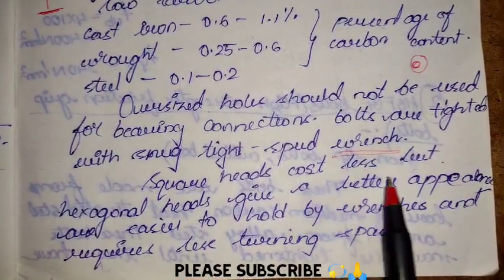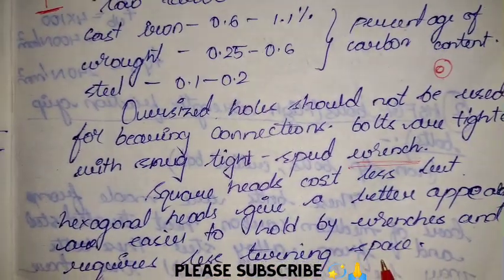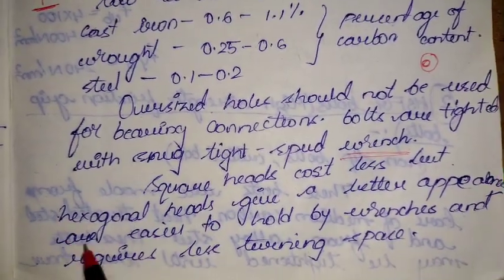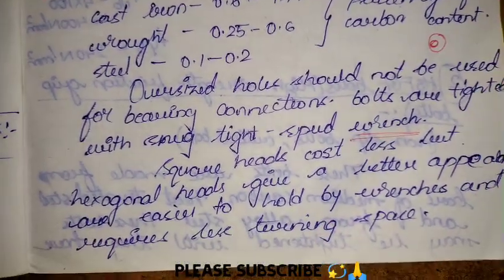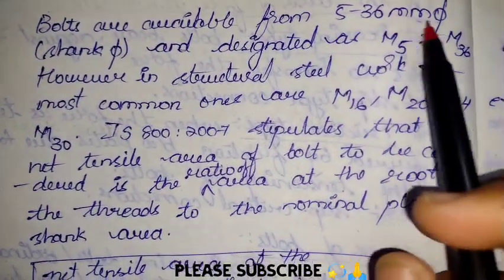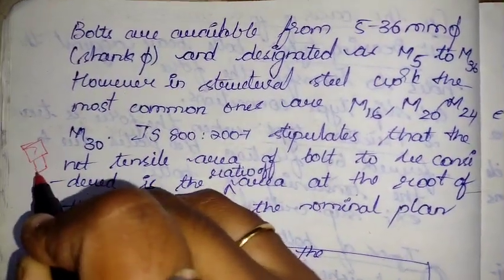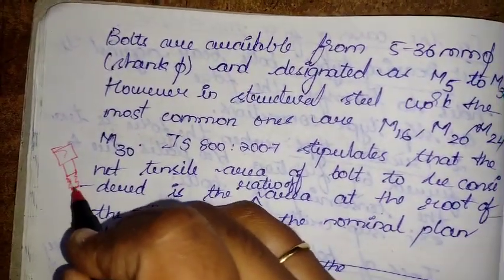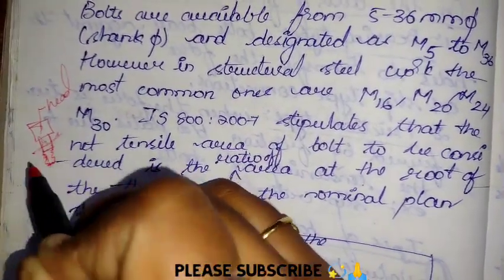TYPES OF BOLTS - UNFINISHED ORDINARY BOLTS & HSFG BOLTS IN DETAIL WITH DRAWINGS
Hi friends!

STAY SAFE !
STAY HEALTHY !